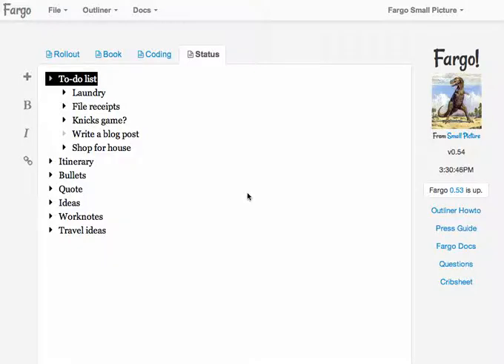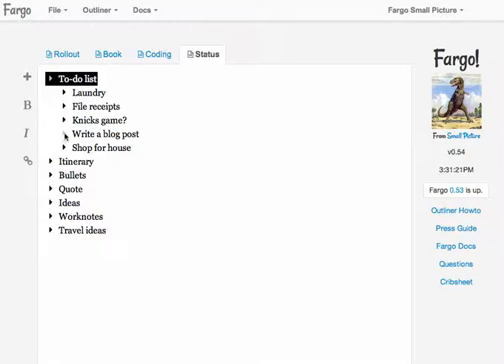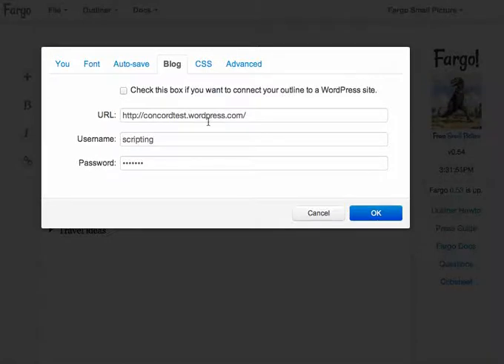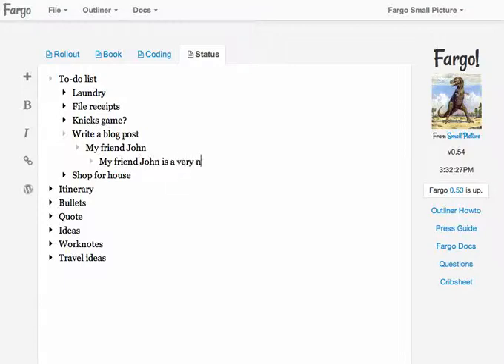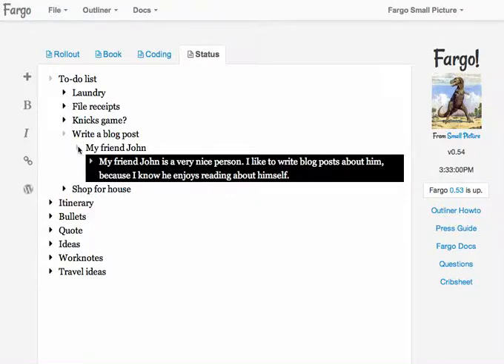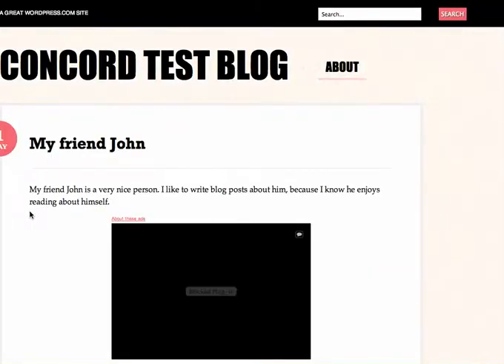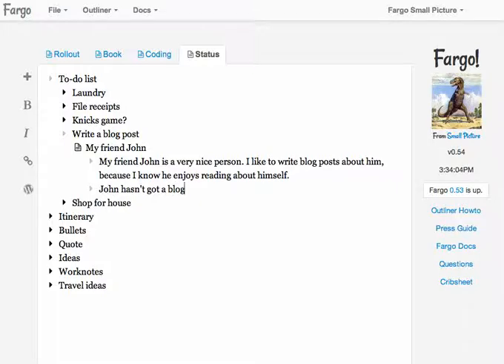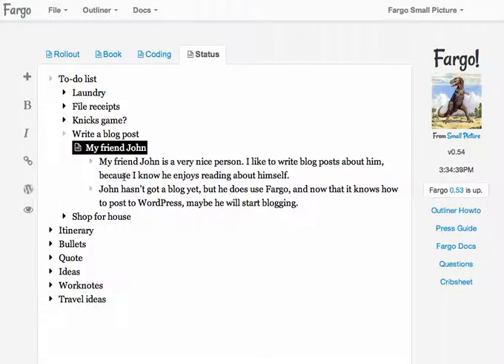Demoing the Fargo-WordPress connection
A homemade demo by Dave showing how to write WordPress blog posts with the new version of Fargo.